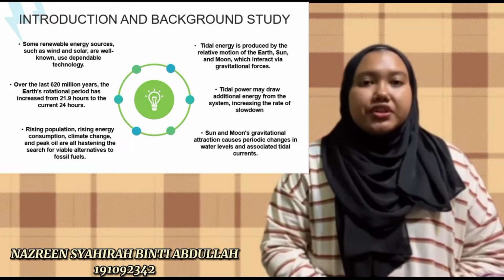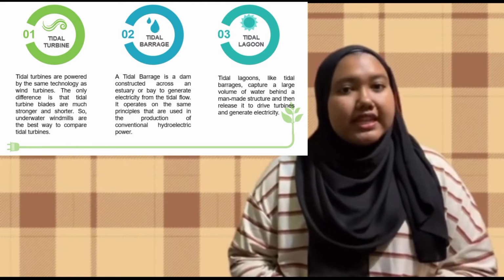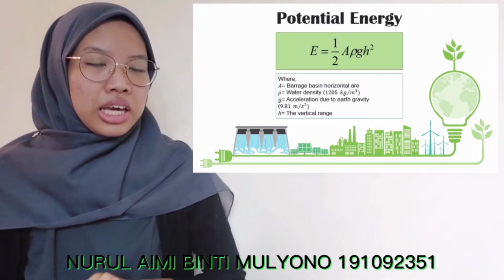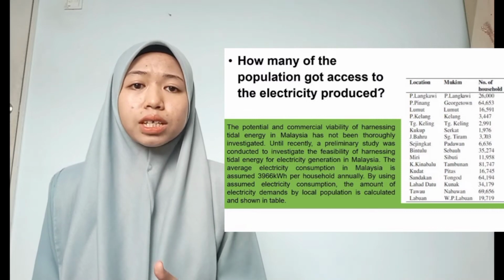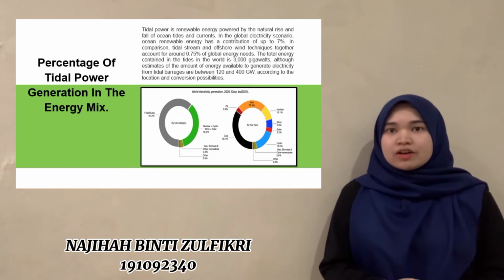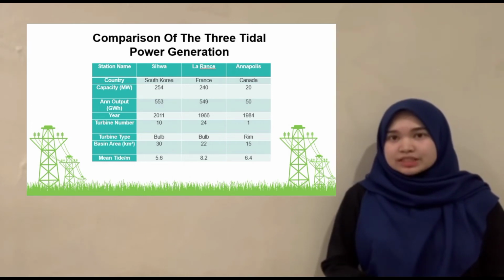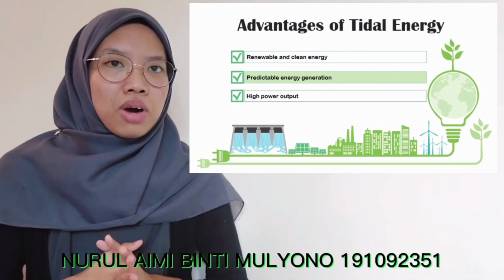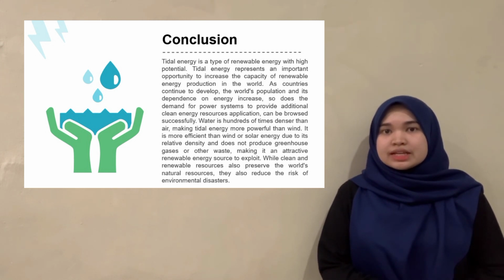TIDAL POWER GENERATION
1. NAZREEN SYAHIRAH BINTI ABDULLAH-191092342
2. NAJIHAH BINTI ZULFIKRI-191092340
3. NURLIYANA SYAFIQAH BINTI ZULKIFLI-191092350
4. NURUL AIMI BINTI MULYONO-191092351